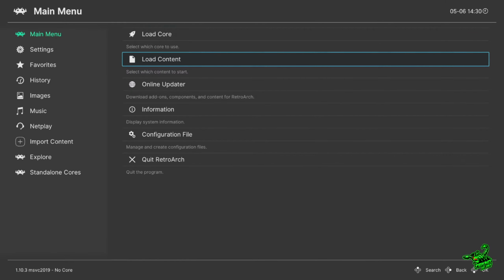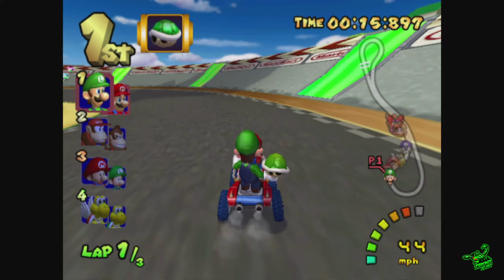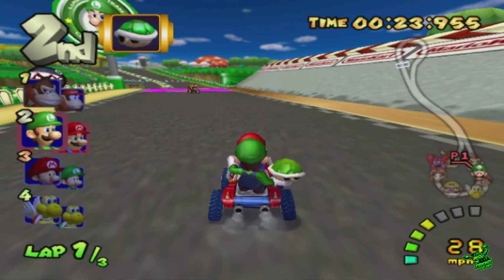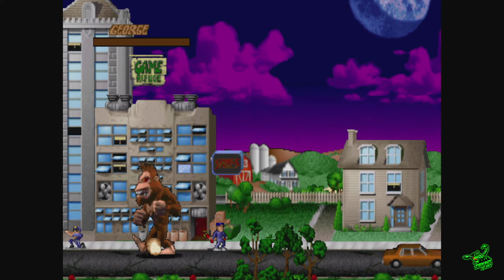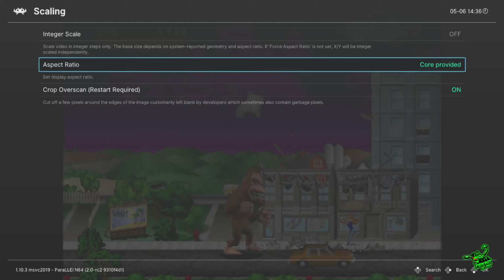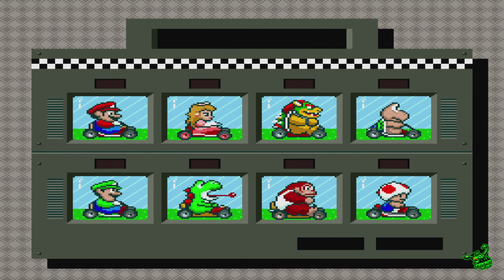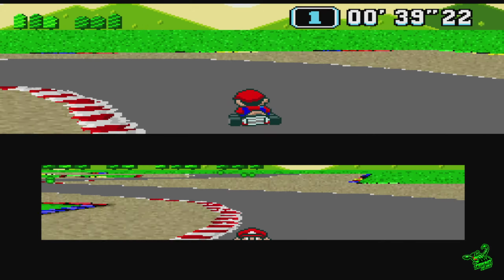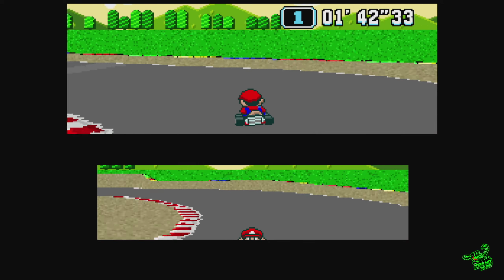SET YOUR RETROARCH GAMES TO WIDESCREEN FOR ULTIMATE GAMING ON YOUR XBOX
If you have kids that are into games too, show them my son's channel. I think your kids will get a kick out of their shanningans!